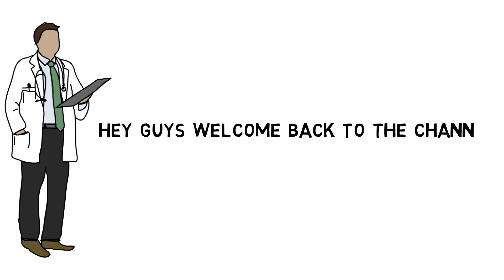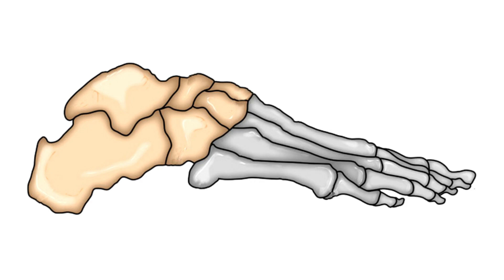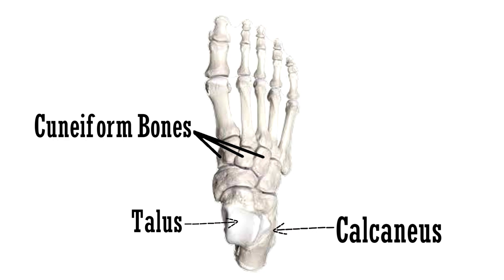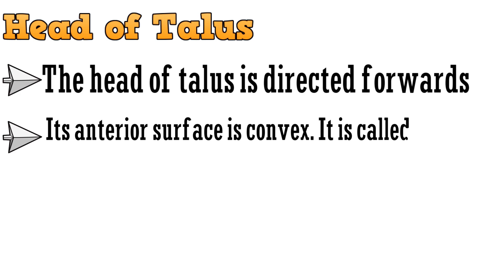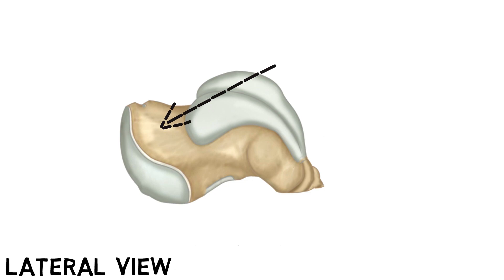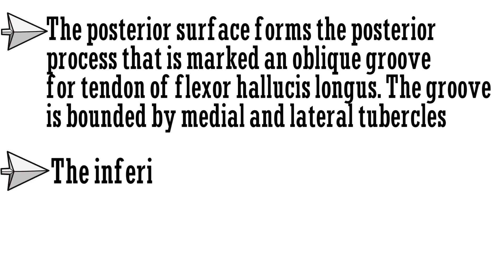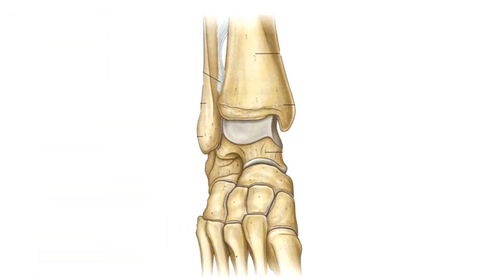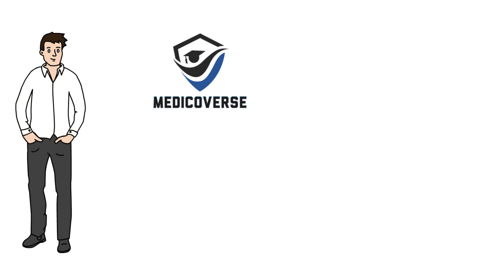Foot bones anatomy | Simplified Human Anatomy ! (Part 1)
About this Video:- This video contains the anatomy of the bones in the foot. This is Part 1 of the anatomy of bones in the foot.

Queries Solved :-
1) bones of the foot
2) bones of the foot anatomy
3) bones of the foot mnemonic
4) foot bones anatomy
5) medial cuneiform
6) foot bones mnemonic
7) metatarsal bones anatomy
8) phalanges anatomy
9) intermediate cuneiform
10) simplified human anatomy
11) anatomy and physiology
12) ankle anatomy
13) memorize tarsal bones of the foot